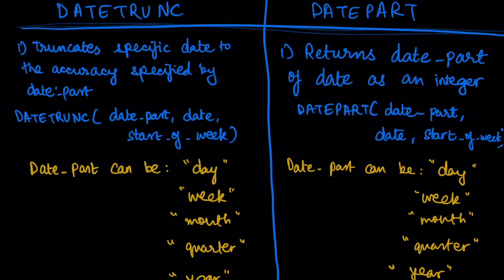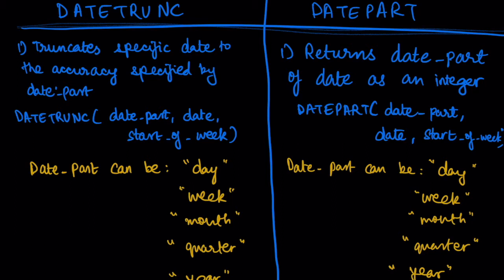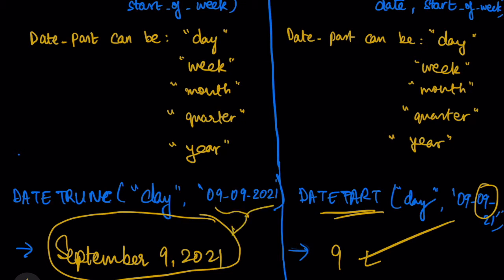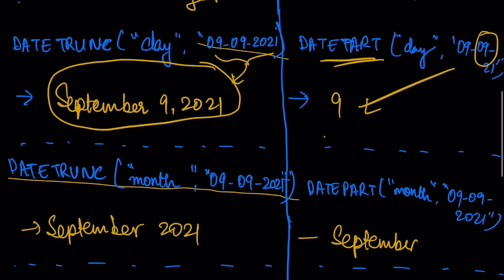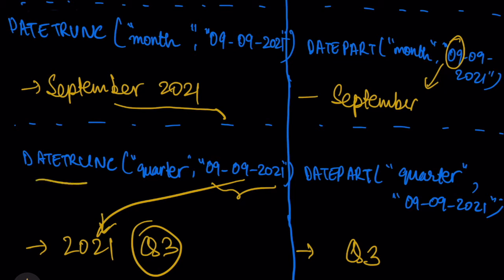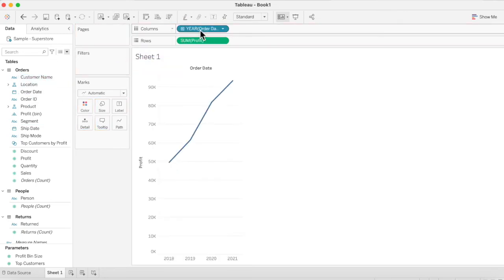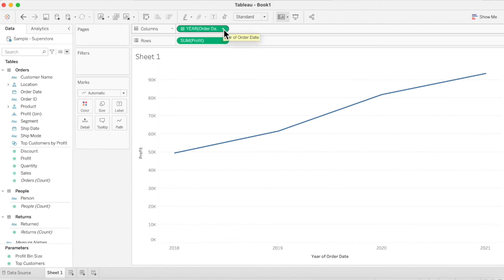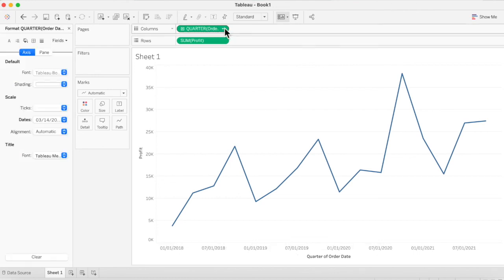Difference between DATETRUNC and DATEPART in TABLEAU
This is a demo of the difference between the DATETRUNC and DATEPART functions with the specific use cases of when and how to use them. Also included is the implementation logic in Tableau and an intuitive sense for these functions